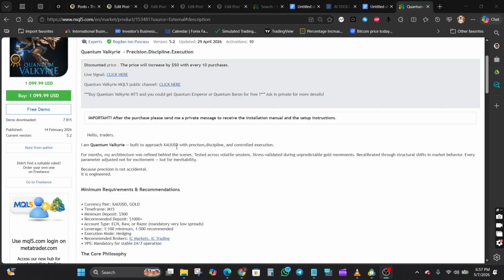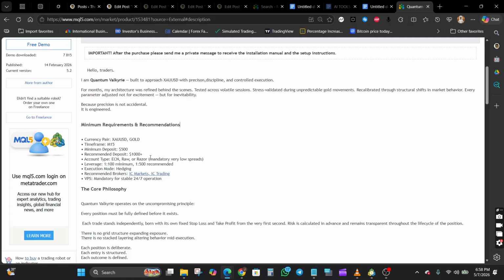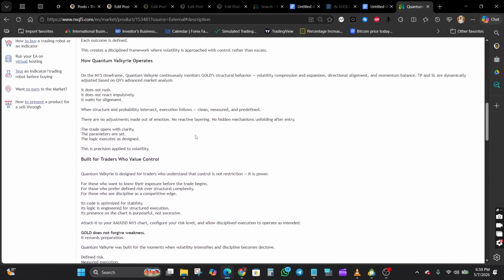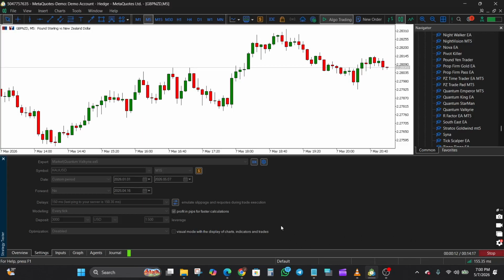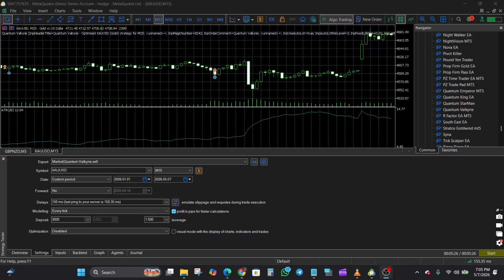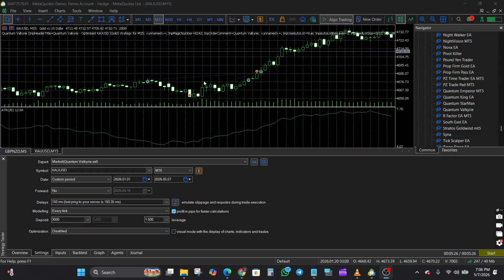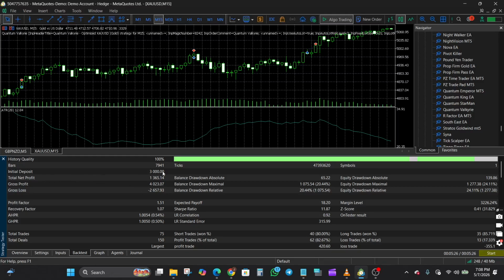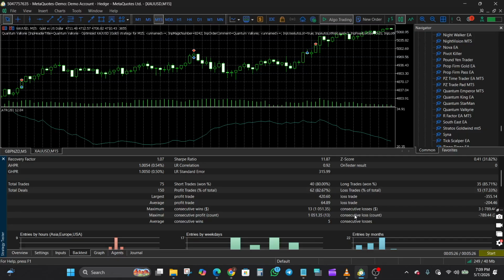Quantum Valkyrie EA MT5 Review – Precision Gold Trading System Analysis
The Quantum Valkyrie EA is an automated trading system built for MetaTrader 5, designed specifically for trading XAUUSD on the M15 timeframe. In this review, I walk through its MQL5 marketplace presentation, core trading logic, and how it behaves during historical backtesting using the Strategy Tester.

The EA focuses on structured execution with predefined risk, stop loss, and take profit levels from the moment each trade is opened. The analysis also covers how it performs under different market conditions based on chart-based backtesting review.